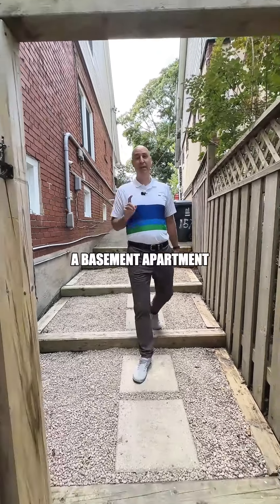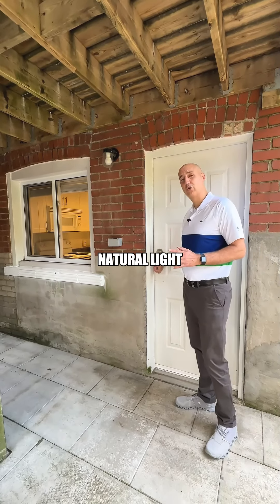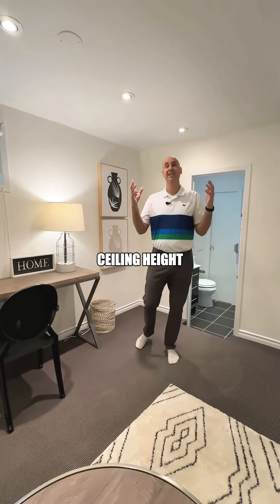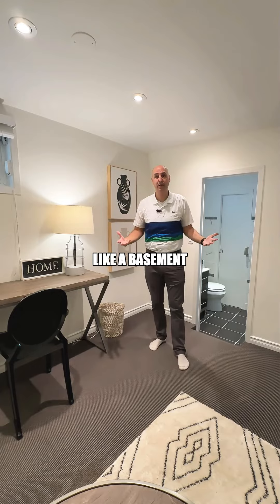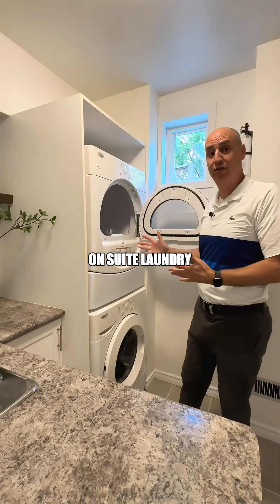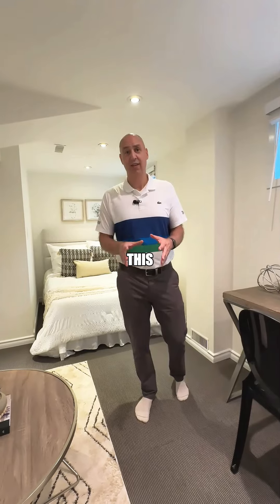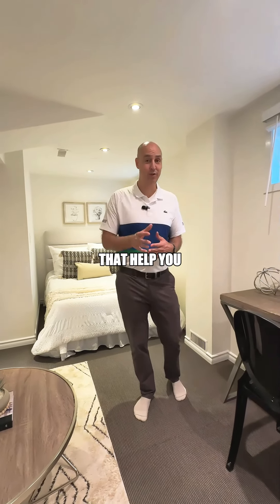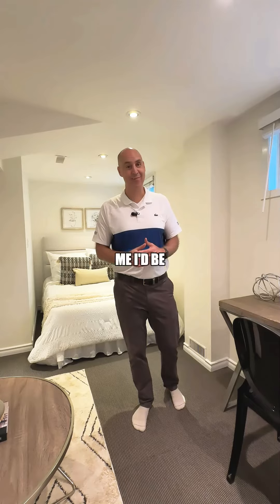Style, Function & Income Opportunity!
Ever thought a basement could be the hidden gem of your home? 🌟 With proper natural lighting, generous ceiling height, and the convenience of ensuite laundry, this one checks all the boxes! Whether you're envisioning a cozy family retreat, an inspiring home office, or a rental suite for extra income, this basement offers the perfect blend of style and function.

Don’t let this underappreciated space go unnoticed—unlock its potential and create a space that truly works for you! 🏡 Reach out for more information!